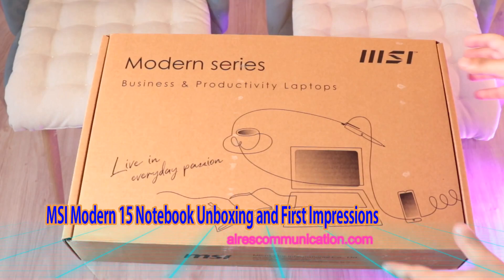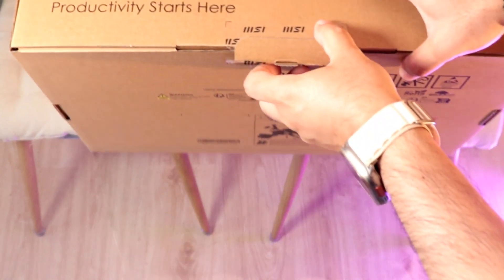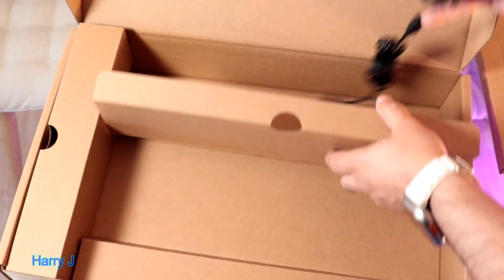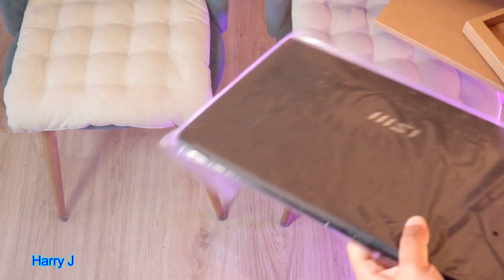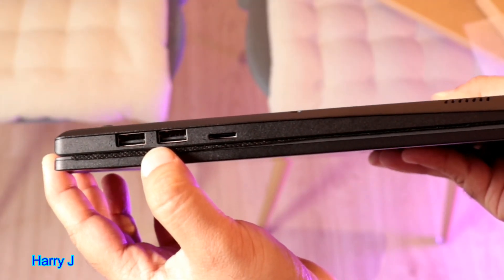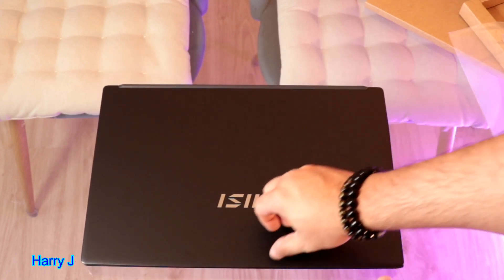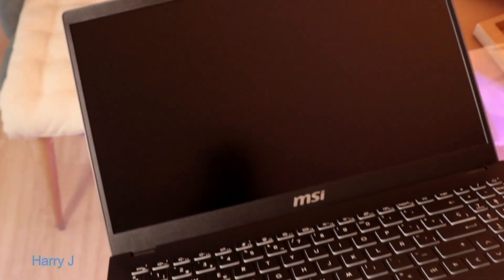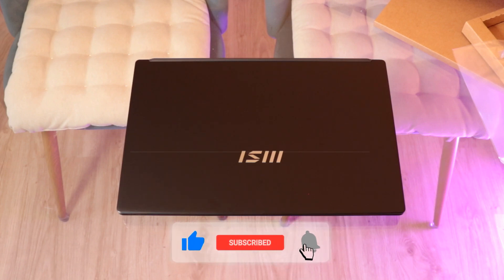MSI Modern 15 Notebook Unboxing and First Impressions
Intel® Core™ i7-1255U,
16GB RAM,
1TB SSD,
 Iris® Xe Graphics

How to Replace SSD and M 2 Hard Drive in MSI Bravo 17 and 15 Notebooks